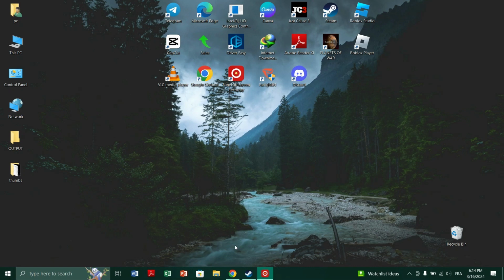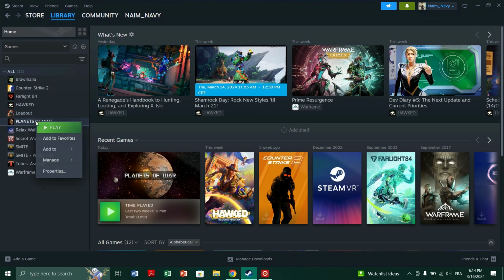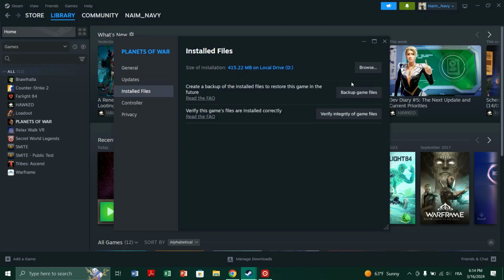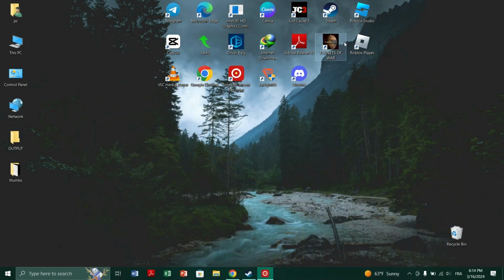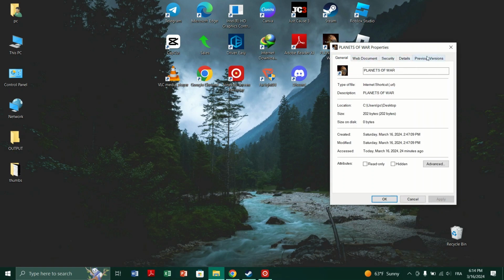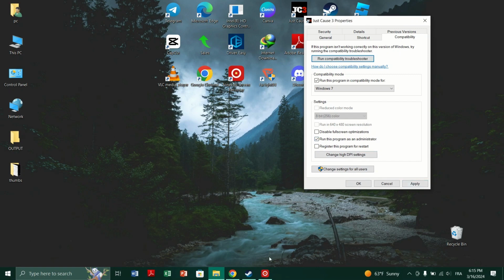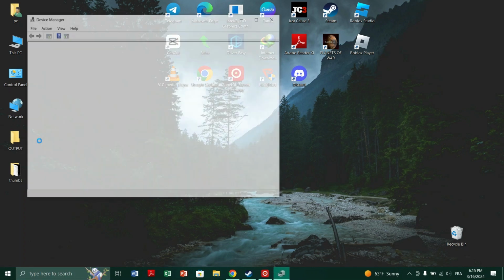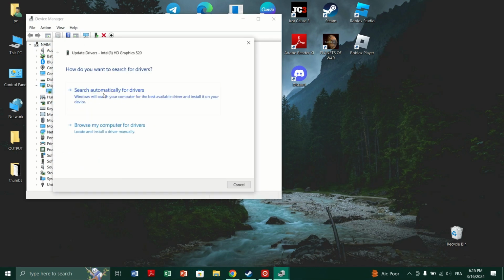How To Fix Steam Games Not Launching/Not Opening on Windows 10/11(2024) (Full Guide)✅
How To Fix Steam Games Not Launching

🎥 In this video I'll show you how to Fix Game Not Launching From Steam The method is very simple and clearly described in the video. 🍳 Follow all of the steps & Fix Steam Game Won’t Launch in Windows 11